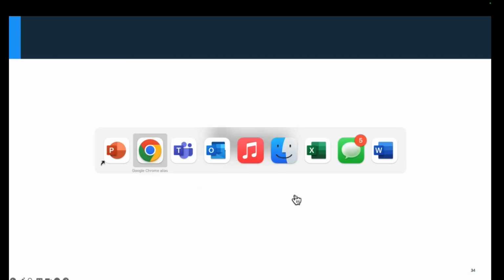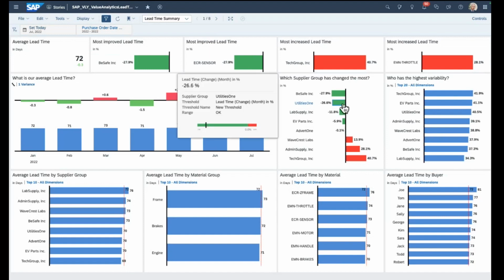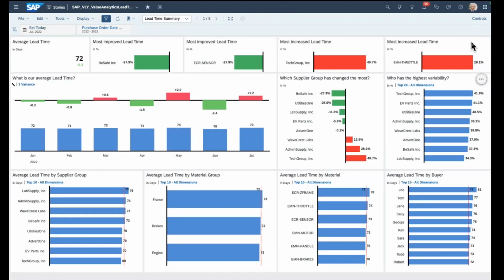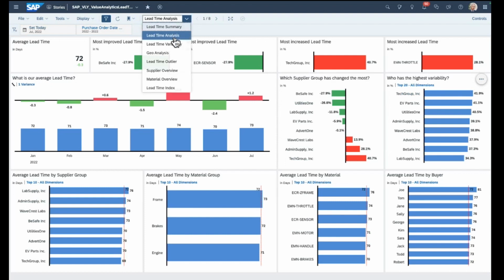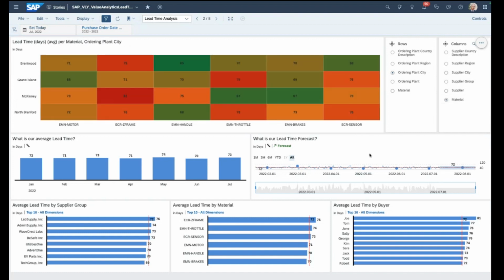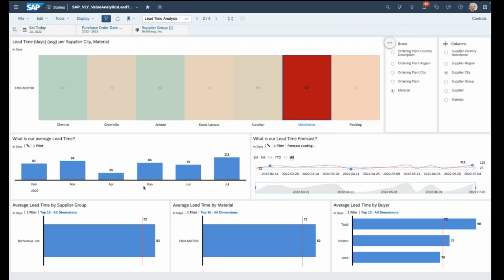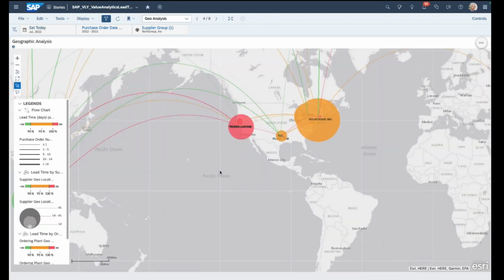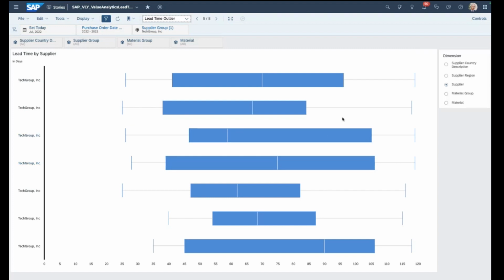KPI Video Preview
— LINKS —

Rio is the orchestration layer for SAP procurement, directing your AI agents to deliver faster, compliant spend processes.